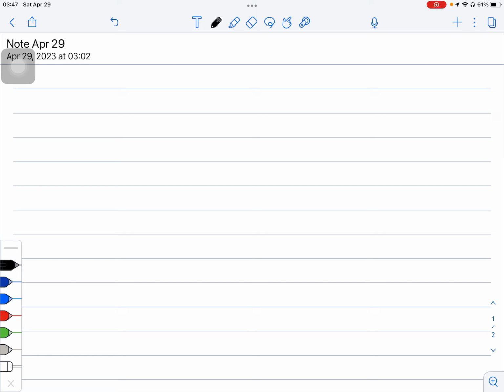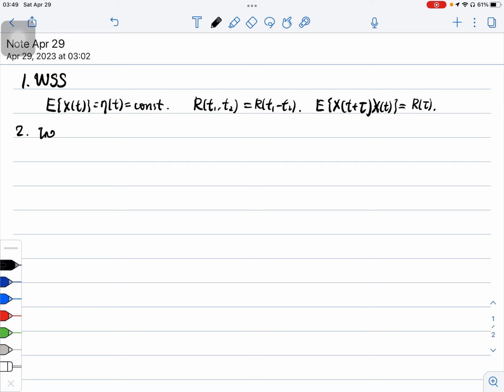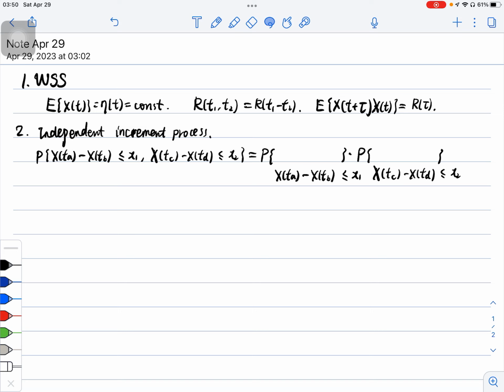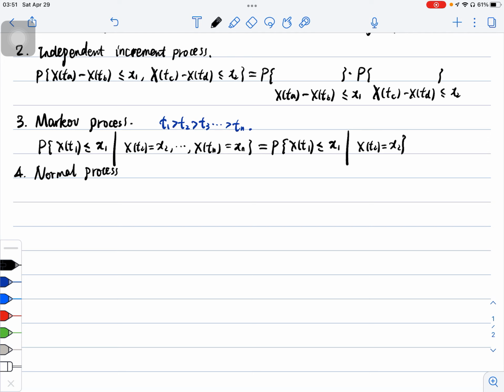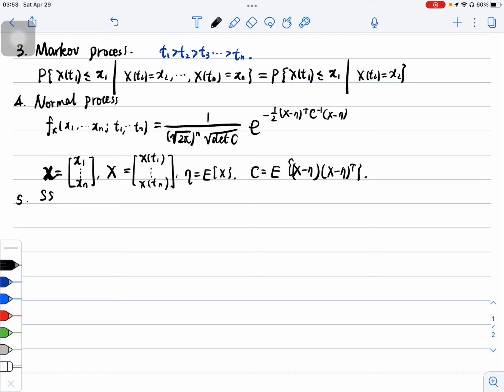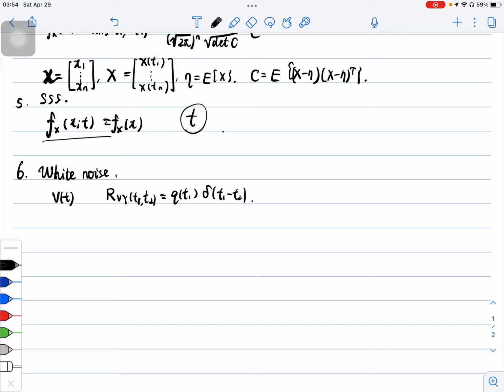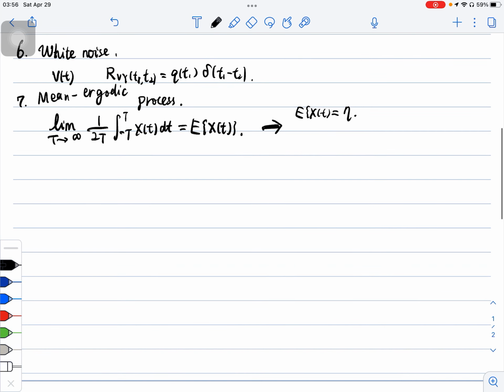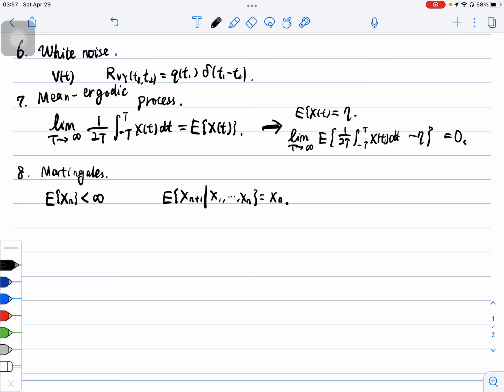ECE-GY 6303 Homework 10 Question 2